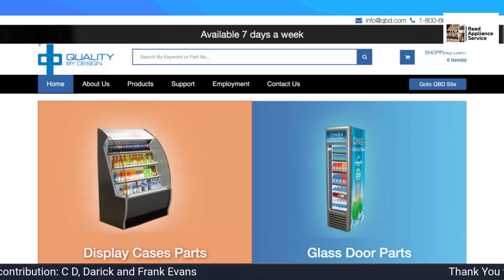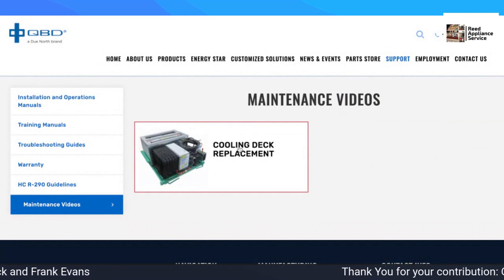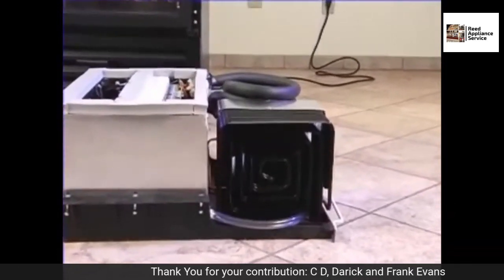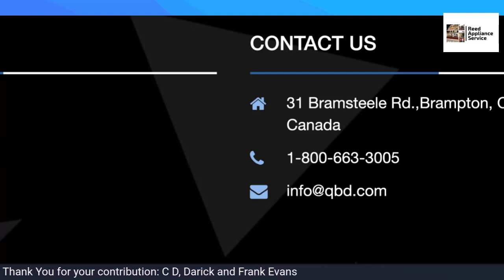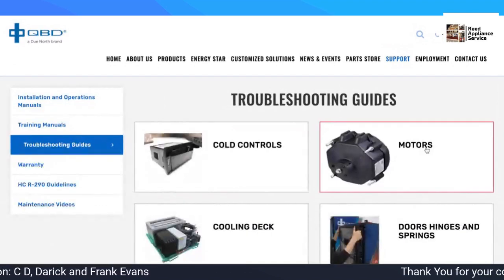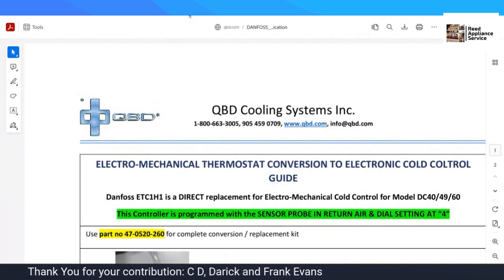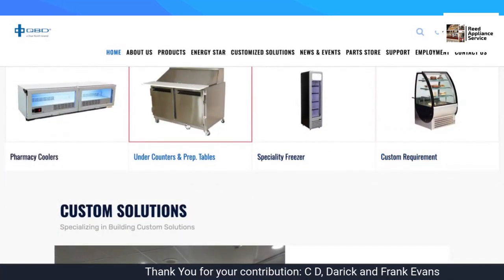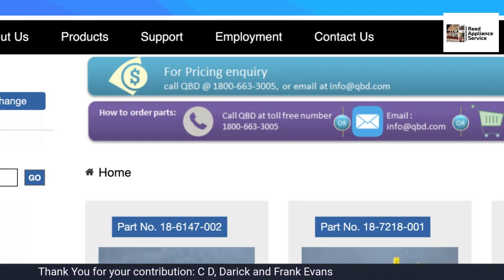Another brand you can service that is used by the beverage companies.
QBD

COMPANY FACTS
Established in Toronto, Canada in 1981

Located 15mins outside of Toronto, Ontario

300,000 Sq. ft of Manufacturing and Warehousing Facilities

Specialize in Manufacturing, Design, Engineering, Quality and Support

Manufacturing Glass Door Merchandisers, Sub Zero Beer Coolers, Open Air Merchandisers, Display Cases, Cold Room/Walk-In Panels, Stainless Steel/Prep Equipment, Pharmacy Coolers & Custom Capabilities

31 Bramsteele Rd. Brampton, Ontario Canada L6W 3K6

QBD dot com